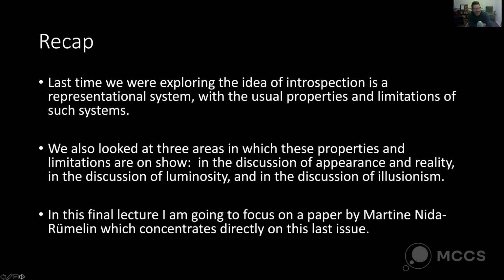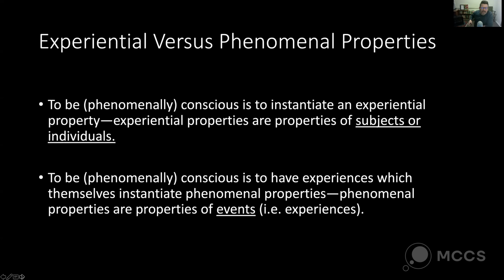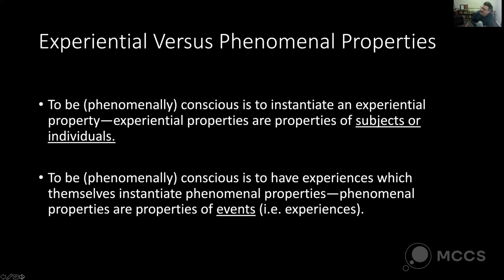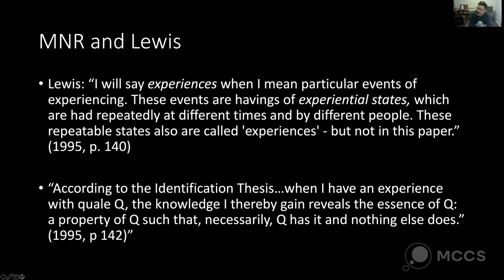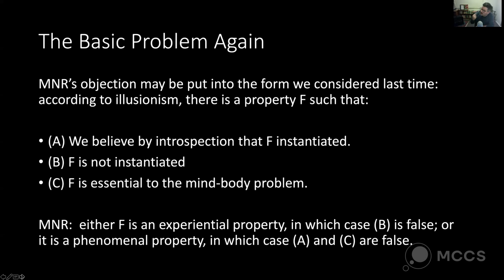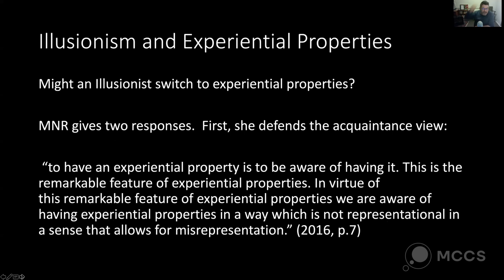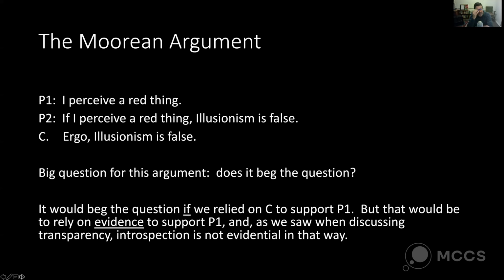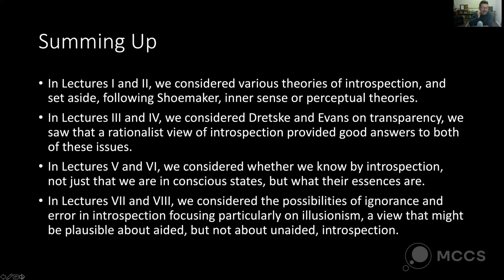8. Focus on Nida-Rümelin. Consciousness and Introspection with Daniel Stoljar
The lecture is about M. Nida-Rümelin’s paper “The Illusion of Illusion”. At the end of the lecture Professor Stoljar sum up the whole course.

5:17 — Who is Martine Nida-Rümelin?
8:24 — Key distinction: Experiential and Phenomenal Properties. The Structure of the Objection.
16:58 — Nida-Rümelin’s Objection
25:36 — The Basic Problem Again
28:20 — The Problem with Phenomenal Properties
40:55 — Illusionism and Experiential Properties
43:51 — The Moorean Argument
49:46 — Summing Up

Consciousness and Introspection Summer School is held by Moscow Center for Consciousness Studies /